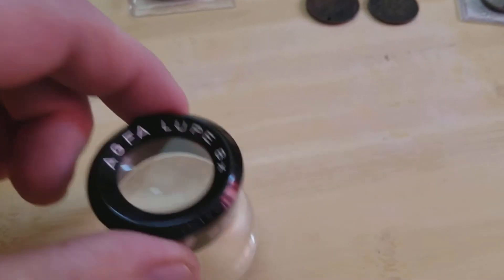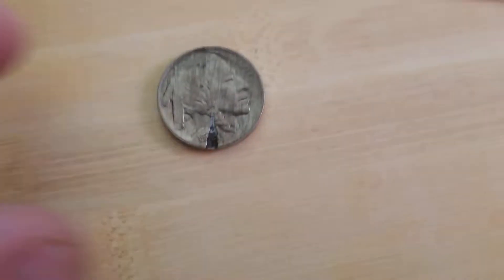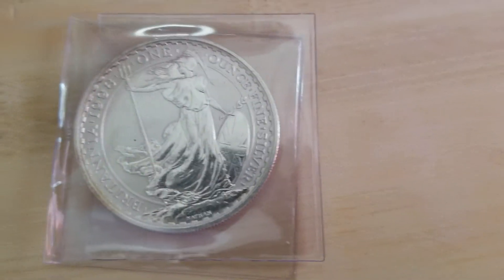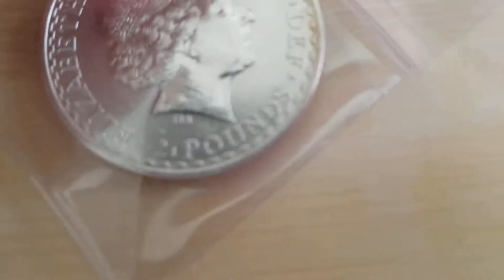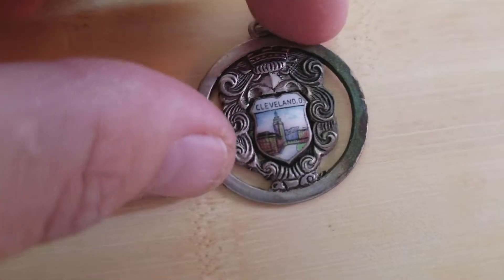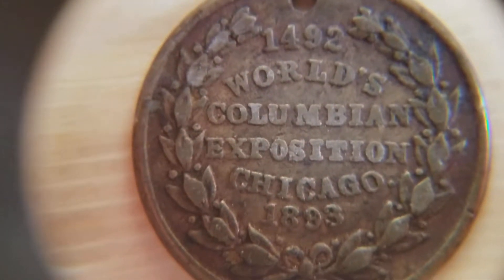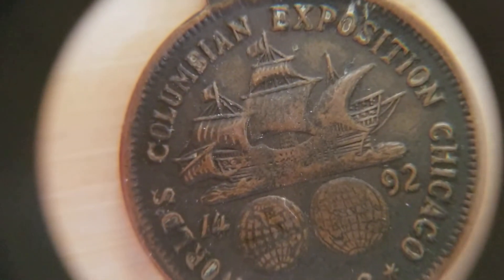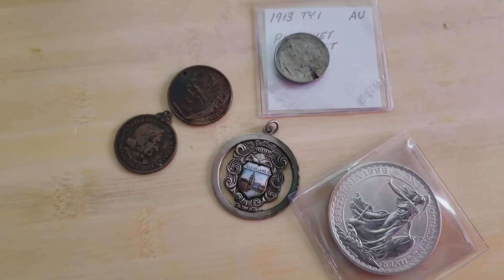Show and Tell Episode #1 - coins, token, medal, pendant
Episode #1 of show and tell.  I thought this was an easy way for other members of GHCC to participate in the YouTube channel.  These are a few items I recently purchased and decided to share.  If you have some items you wish to share, please let me know.

Don't forget to go to our website for up-to-date auction listings, results, and general club information.